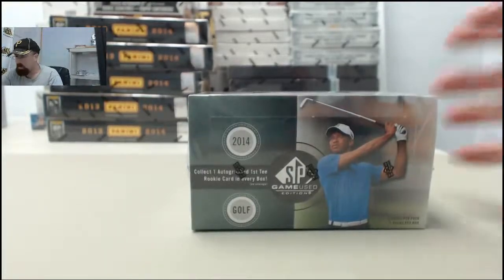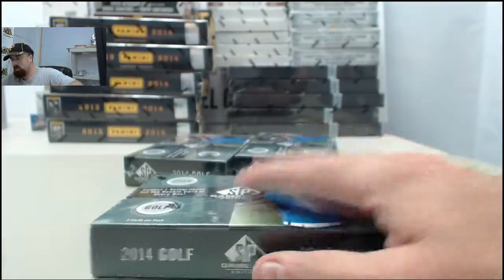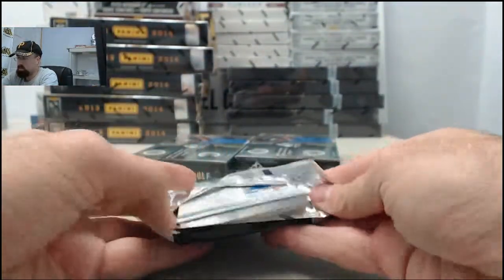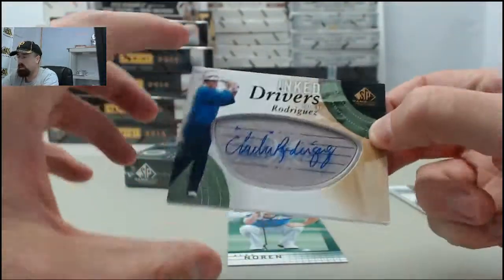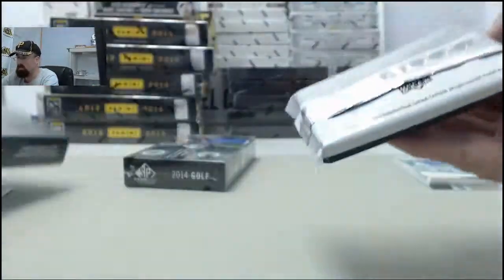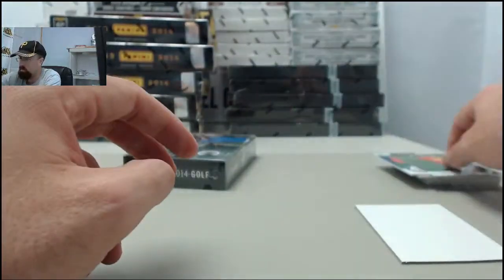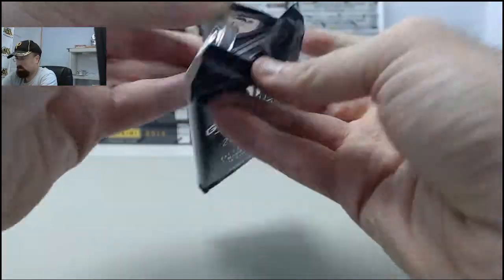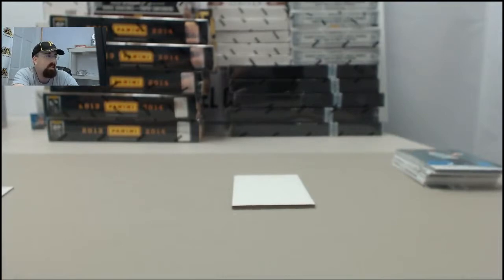2014 SP Game Used Golf LIVE Box Break